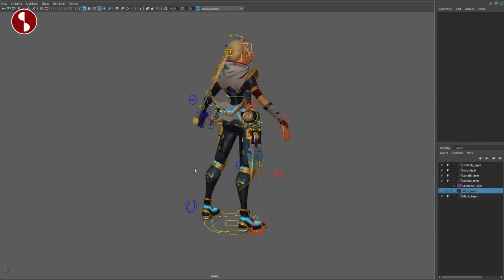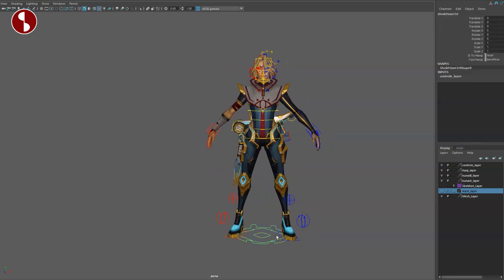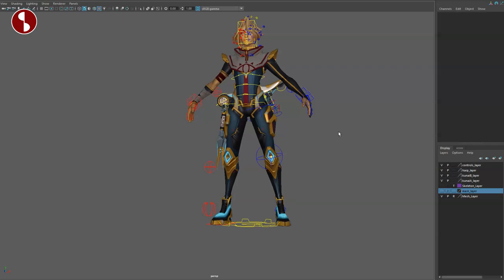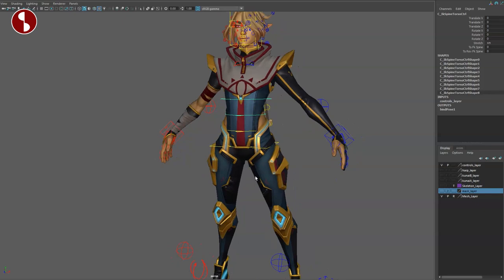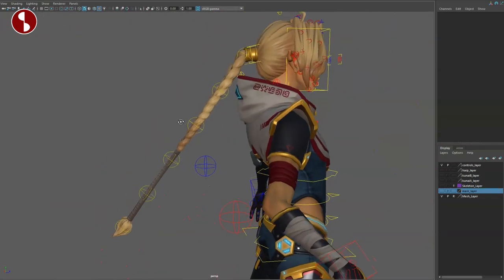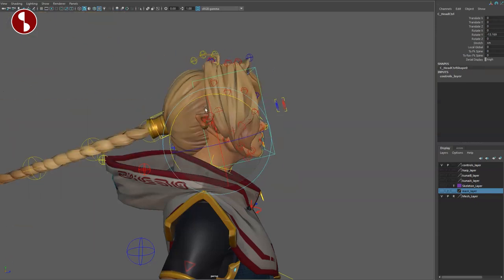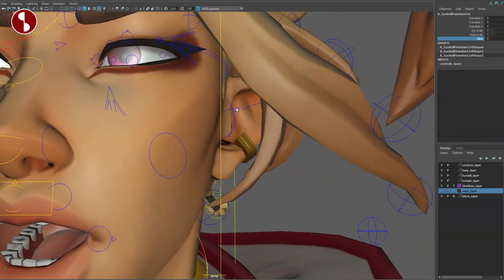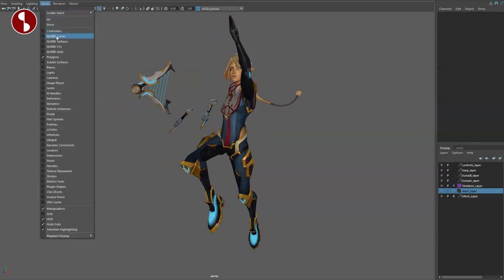Sheik X Overwatch - (free) Maya Animation Rig - Review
Do you have rigs you want me to post and/or review?

Chapters:
0:00 Intro
0:10 Where to get it
0:22 Email me rigs!
0:40 Overview
11:24 Pose Tests
11:28 Final Impressions
11:43 Subscribe!